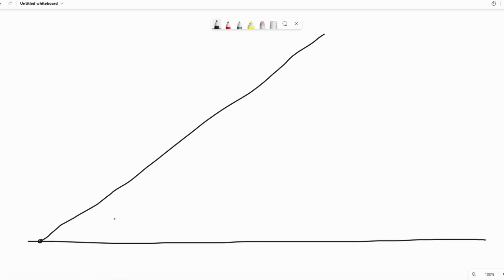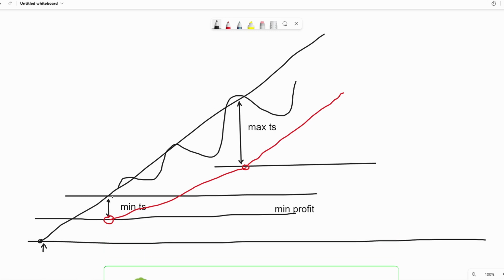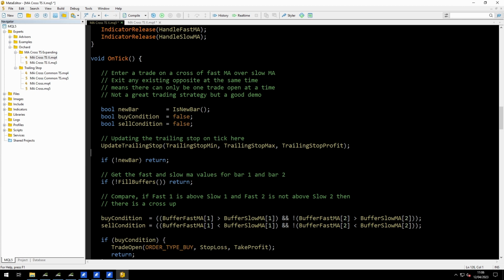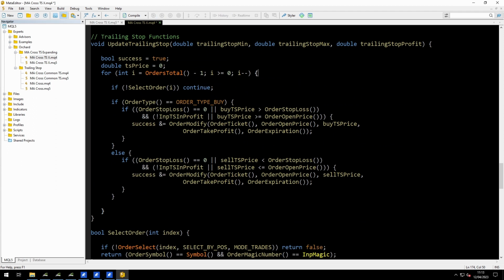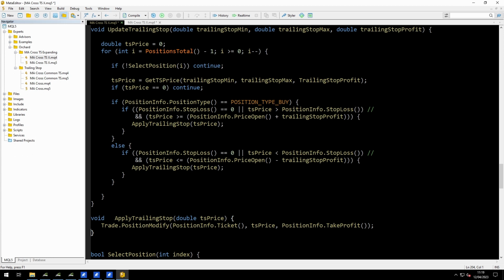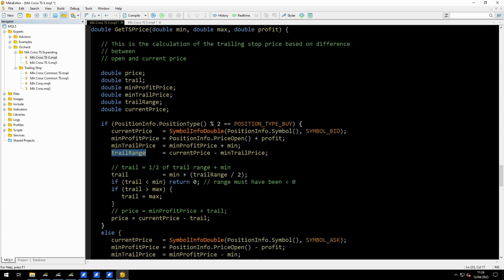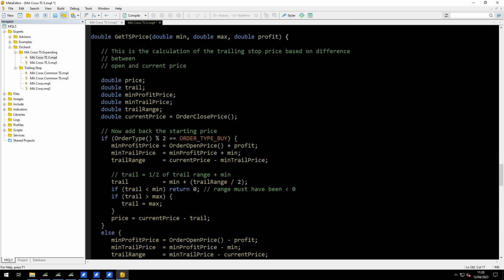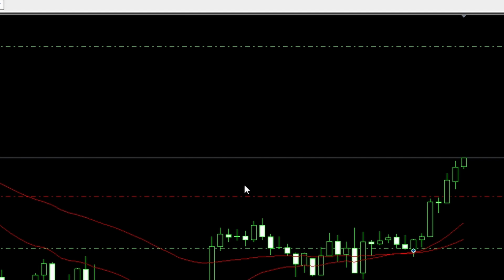Expanding Trailing Stop ( Trailing Stop Part 2)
Part 2 in this series. Part 1 covered situations where the same trailing stop price is applied to all trades. This video covers situations where each trade has a different trailign stop price and uses a specific type of trailing stop as an example.

A trailing stop can help protect your profits by automatically adjusting your stop-loss order as the market moves in your favor. We'll start with the basics and gradually move on to more advanced techniques for creating effective trailing stop methods.

The code here is updated for both MT4 and MT5.